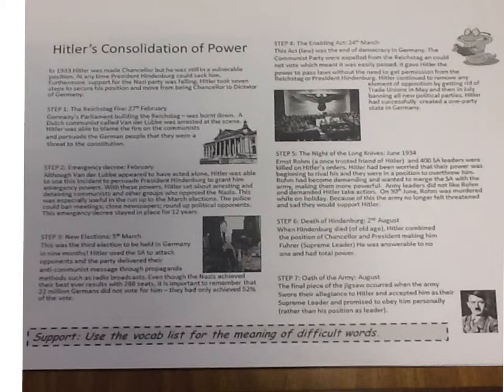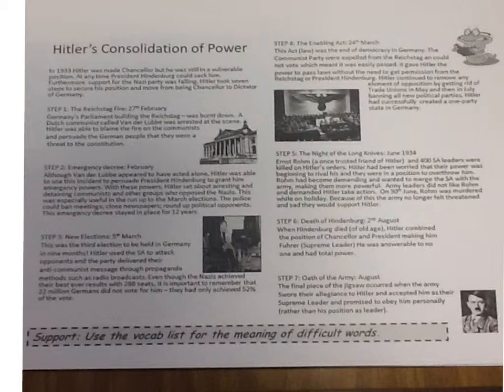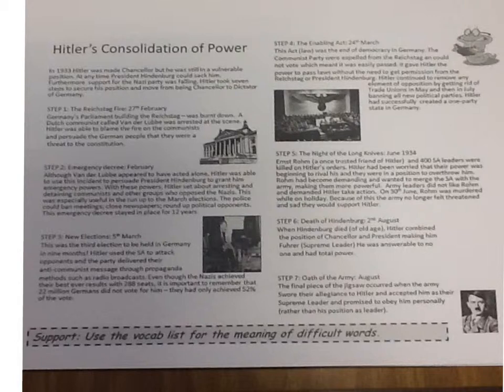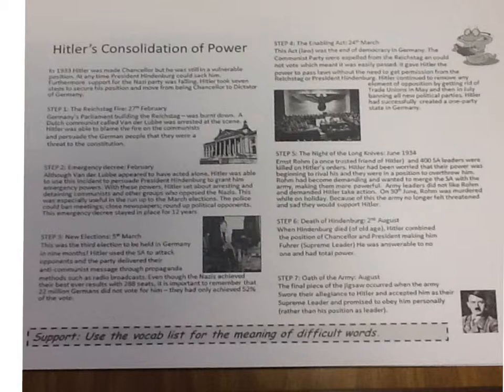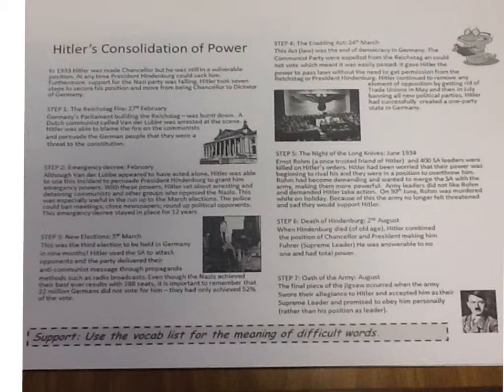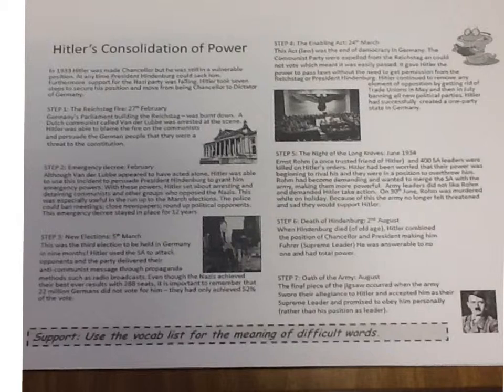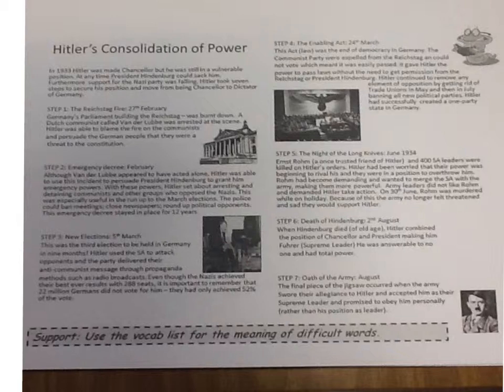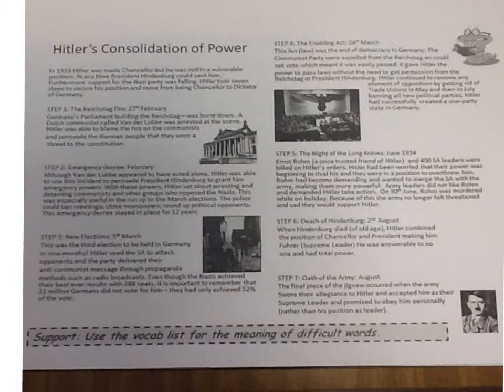Hitlers consolidation of power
Yr9 preparatory lesson 2